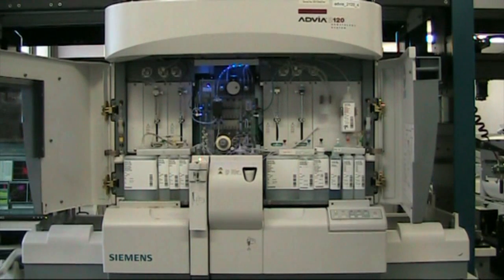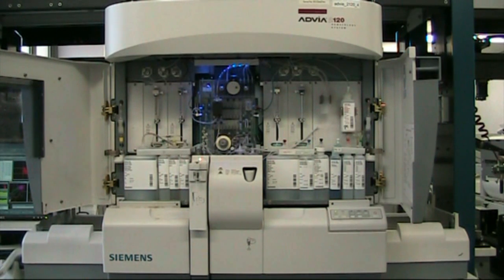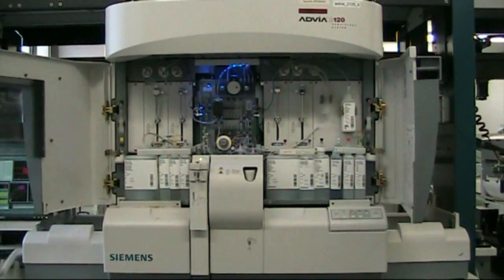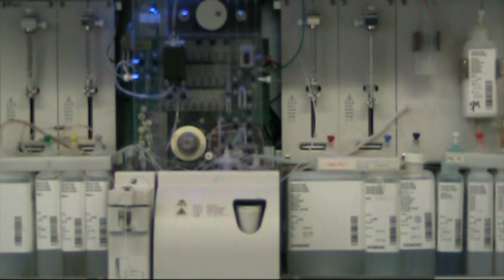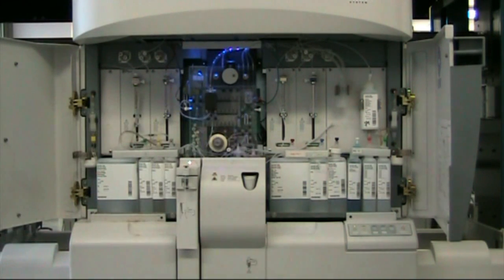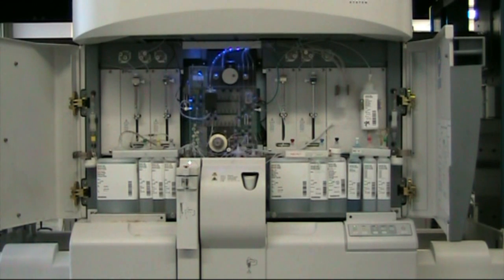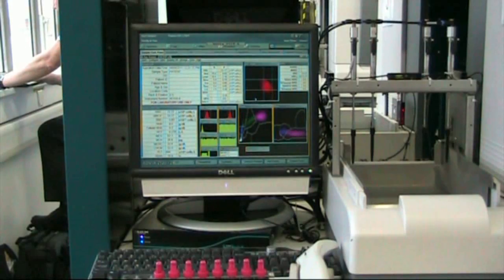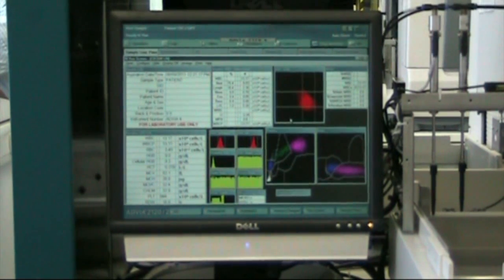Automated Blood Analyser: Part 8 Haematology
This resource is part of the UK Open Educational Resource programme and was made in collaboration between the Leicester Royal Infirmary and De Montfort University. Other resources were made by biomedical science and healthcare science students at De Montfort. This video (part 8 of 10 videos) shows the aspect of the machine that measures blood haematology in terms of red and white cell counts, and haemoglobin levels.

This resource is part of the UK Open Educational Resource project and was made in collaboration between the Leicester Royal Infirmary and De Montfort University.